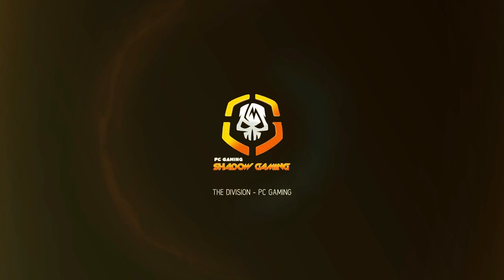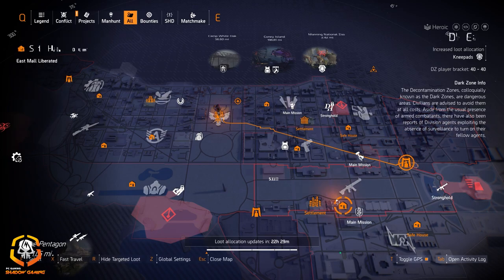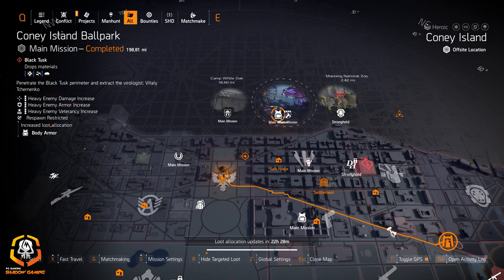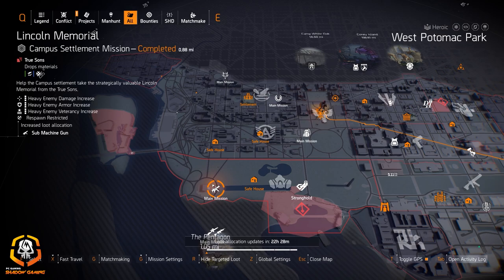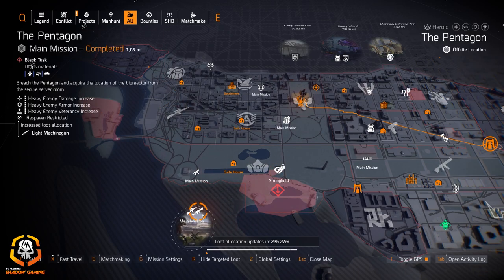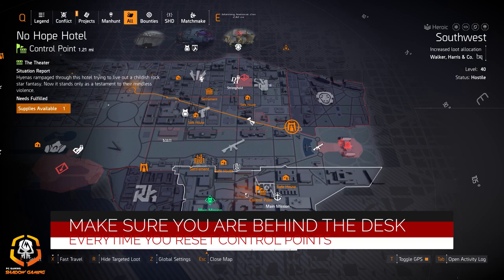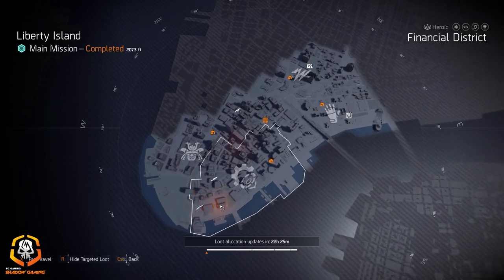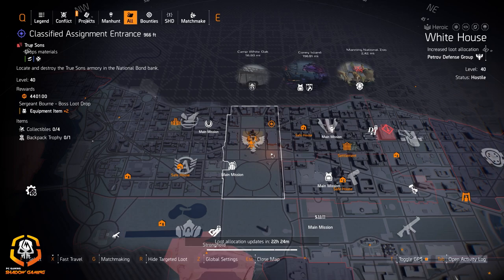THE DIVISION 2 | TARGETED LOOT TODAY | JUNE 29 | EMPERORS KNEE PADS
Time Stamps:
0:00 Dark Zones
1:32 West Side
3:28 East Side
4:48 New York City
Daily Targeted Loot for Tom Clancy's The Division 2 And Warlords of New York Maps, starting with my recommendations first:
Warlords of New York Exotics are NOT part of the Targeted Loot Pool

Background music from Adobe Stock.